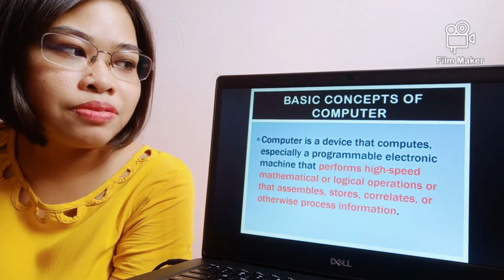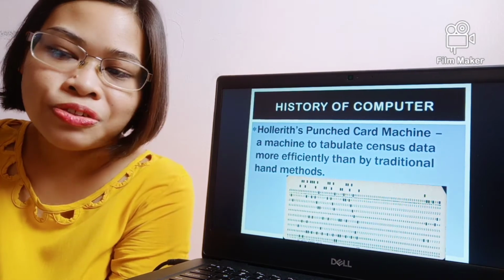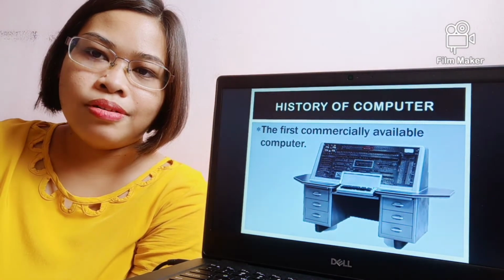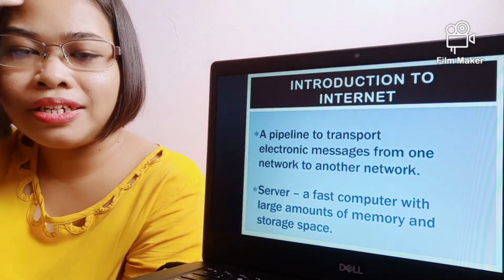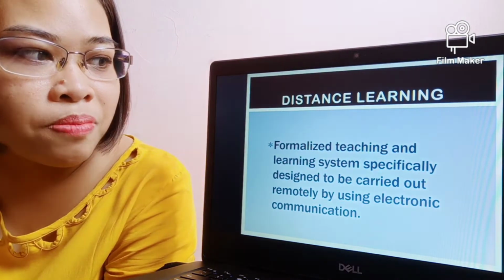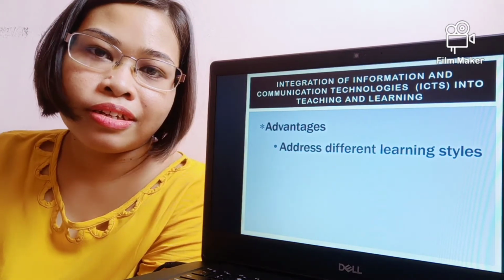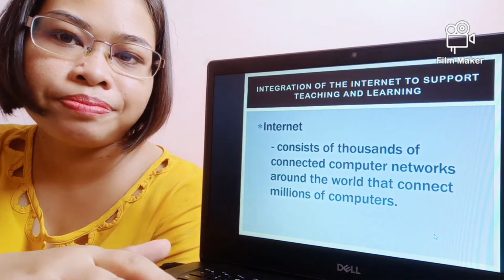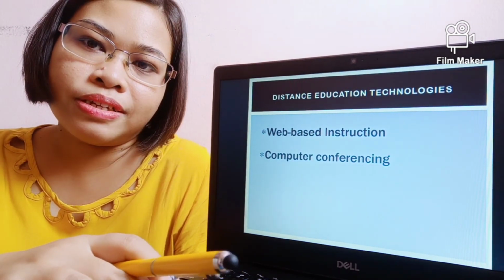Computers and Internet in Educational Use